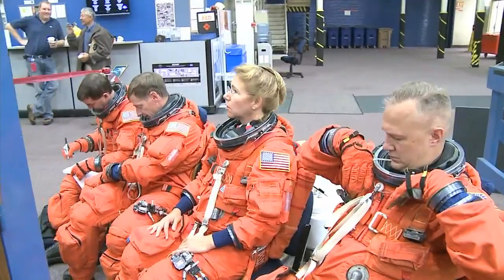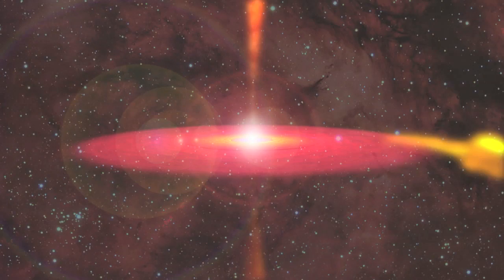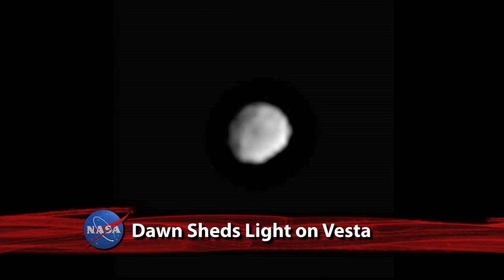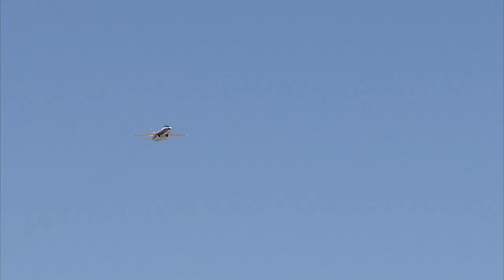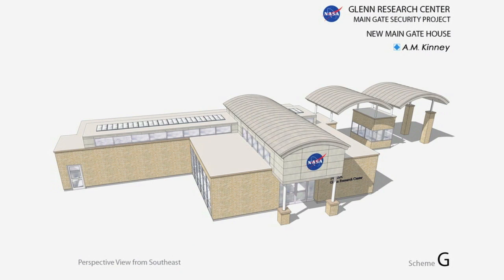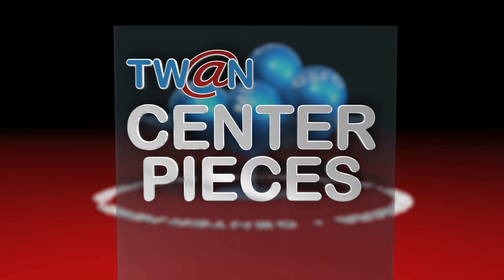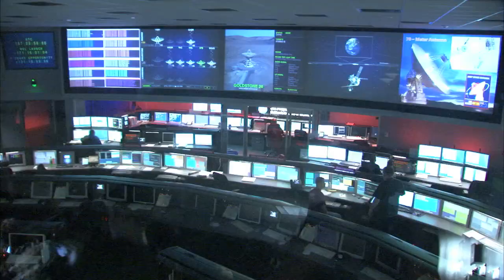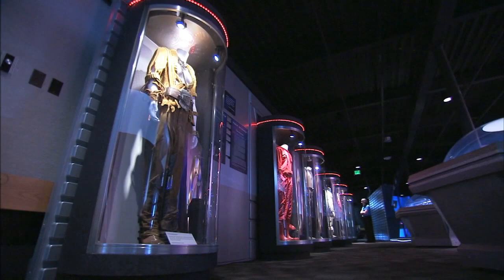Black Holes and Mercury on This Week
New pictures and data about the growth of supermassive black holes in galaxies of the early universe join new findings about the planet Mercury are highlighted, along with a look ahead to the final shuttle flight and other NASA events, programs and projects of interest.